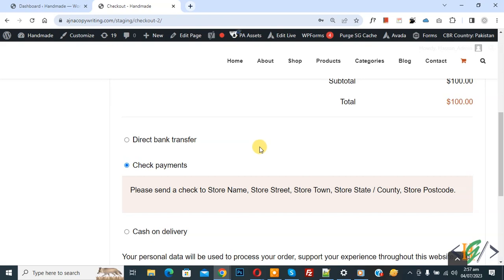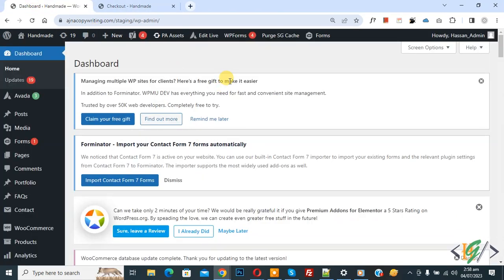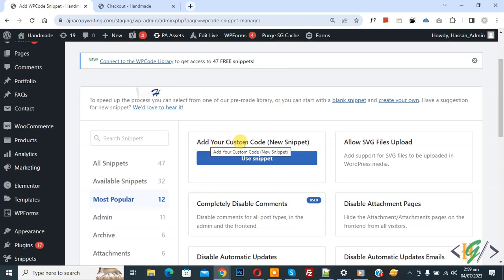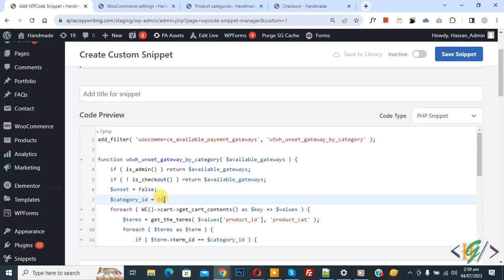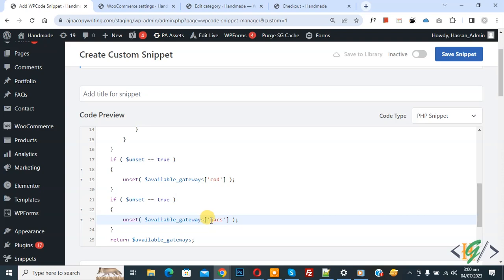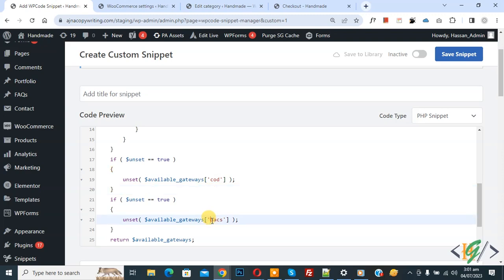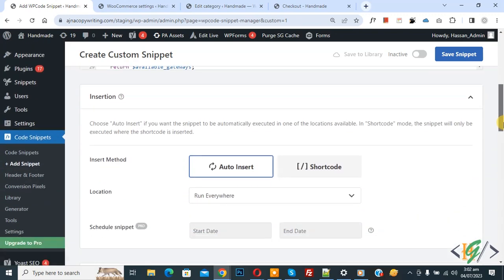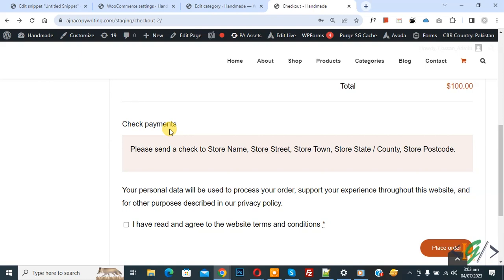How to Hide Multiple Payment Gateway for Specific Product Category in WooCommerce | cod | paypal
In this woocommerce tutorial for beginners you will learn disable different payment gateways method for specific product category using custom php code in woocommerce wordpress. So you can disable cash on delivery, direct bank transfer, paypal or stripe etc. In code you can add gateway id in IF condition.

* In code you can disable more than one payments gateway for specific product category.

* In code you can add category id according to your requirement.